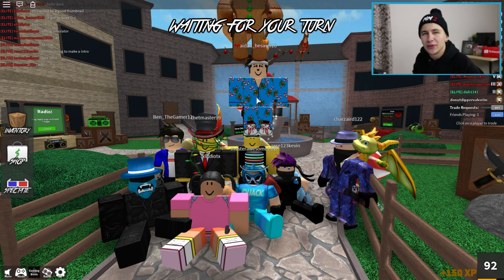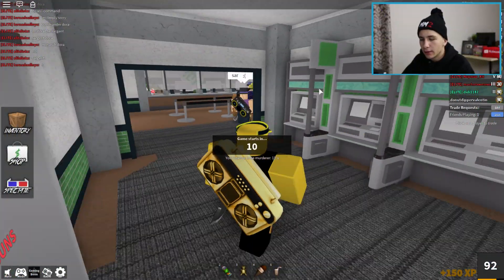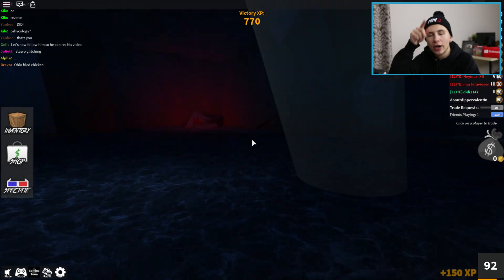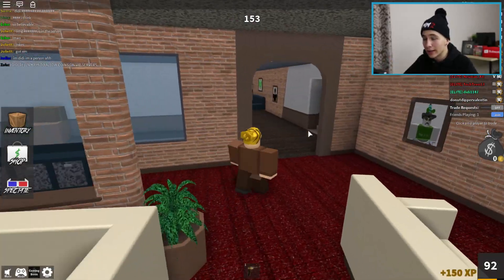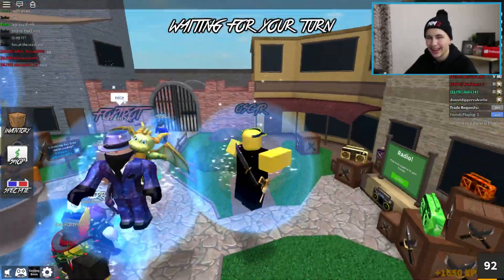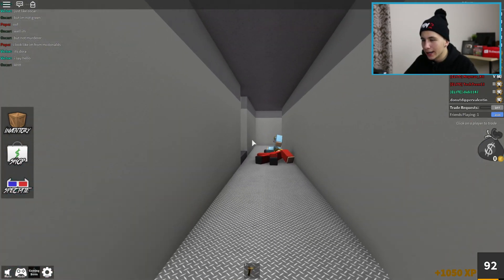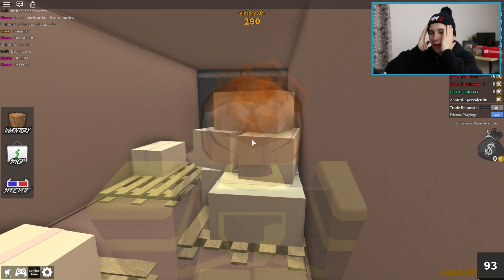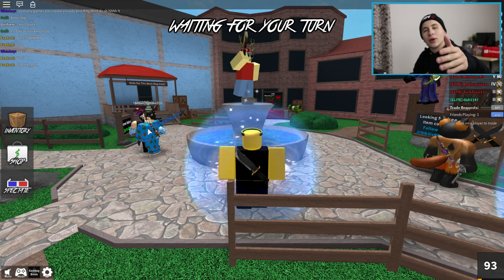NEW CHRISTMAS GODLY KNIFE?! (Murder Mystery 2)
Follow us down below!